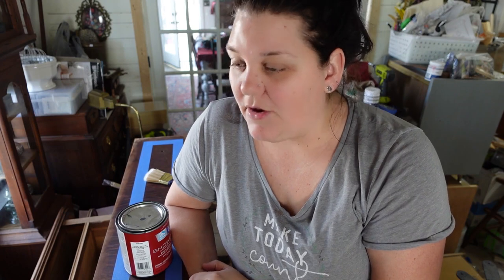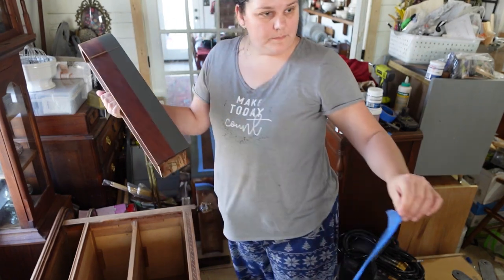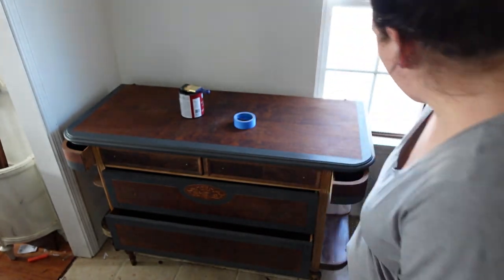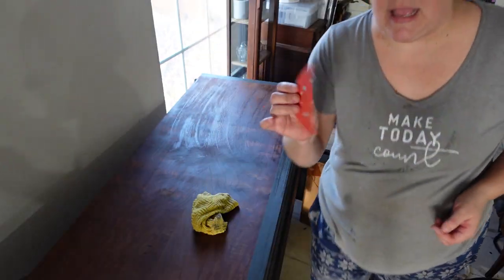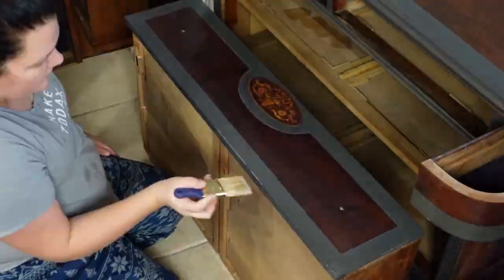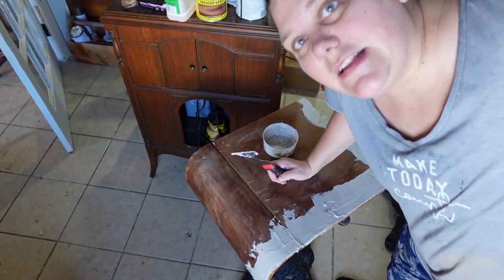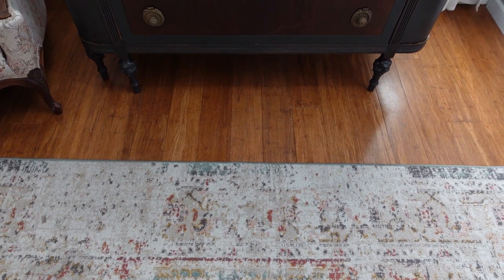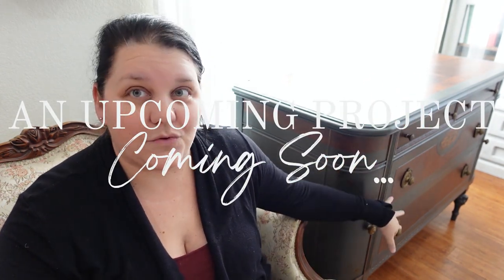Extreme Antique Furniture Trash to Treasure | Antique French Buffet Episode 2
I am so excited to finally have finished this amazing french sideboard (also referred to as a buffer or server). It was in such bad condition when I started. And took a lot of work to get it to this point. Don't forget to watch the first episode for the rest of the work

And check out the blog for more great projects just like this one as well as tips and tricks to create a beautiful home on a really small budget.

SHOP THIS VIDEO:
Products I used while doing this project and many others throughout the years.

For Stripping Paint:

Contour Scraper + Attachments
Painter's Multi-tool Scraper

Protective Top Coat Options:

Furniture Wax
Waterlox (for waterproofing surfaces)

Favorite Products for Staining:

Early American Stain
Rubber Gloves
Lint-Free Rags

Favorite Painting Products:

Behr Paint + Primer
Sherwin Williams Color Palettes
2" Angled Brush by Wooster
Painter's Tape
4" Roller + Tray + Roller Pads

Favorite Wood Repair Products:

Bondo Wood Filler
Wood Glue
Wood Clamps

Favorite Tools Used:

Orbital Sander
Sanding Disks